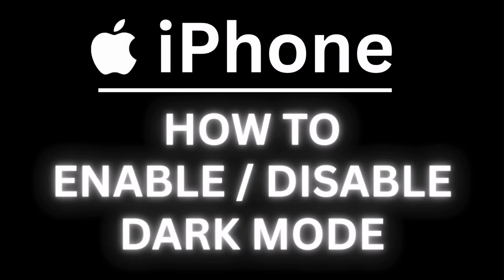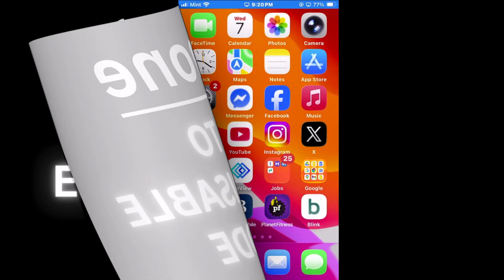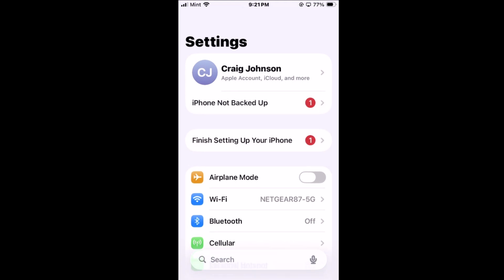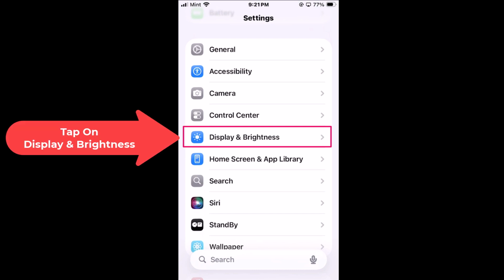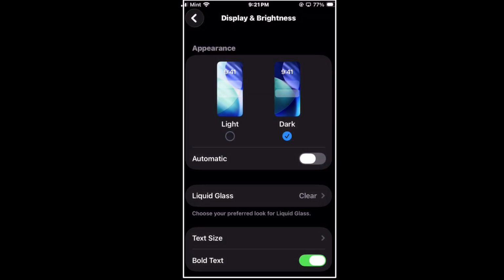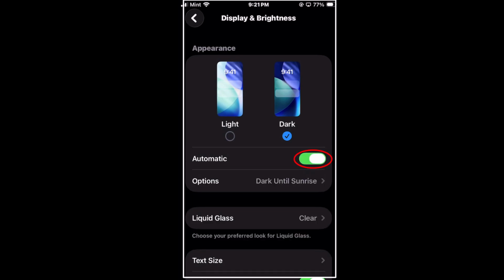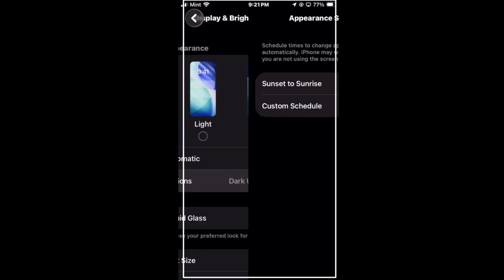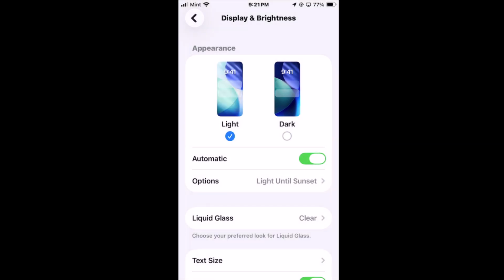How to Enable or Disable Dark Mode on an iPhone | Easy iOS Tutorial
Want to switch between Light Mode and Dark Mode on your iPhone? In this easy step-by-step tutorial, I’ll show you how to enable or disable Dark Mode on an iPhone.

You’ll learn how to turn Dark Mode on or off using both the Settings app and Control Center, and understand when Dark Mode can help reduce eye strain and save battery life. Perfect for beginners and iOS users of all levels.

Simple Steps
1. Open the "Settings" app on your device.
2. Scroll down to where your see "Display & Brightness", and tap on it.
3. Toggle on either "Light", or "Dark" mode.

Chapters
0:00 How To Turn On Or Off Dark Theme On An iPhone
0:24 How To Open The Settings App On Your iPhone
0:34 Tap On Display & Brightness
0:44 Toggle Between Light And Dark Mode
0:54 How To Toggle on Automatic Dark Until Sunrise On An iPhone